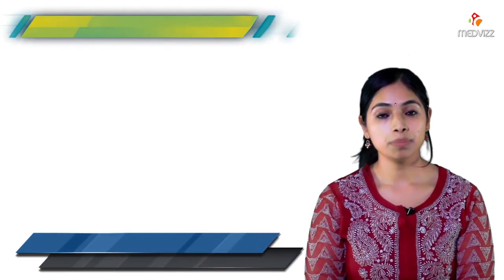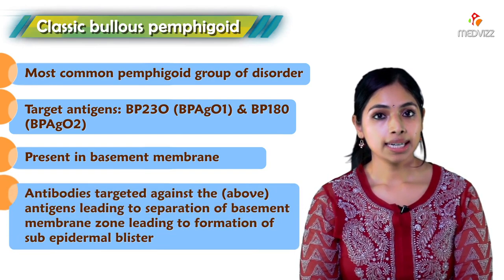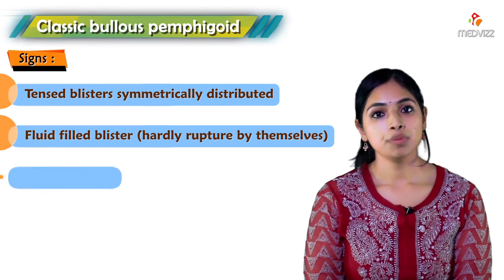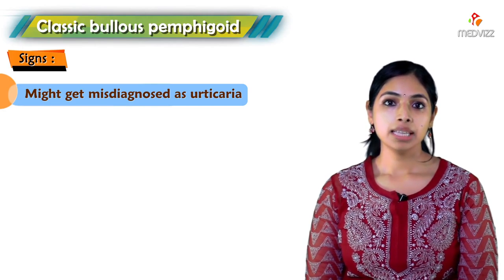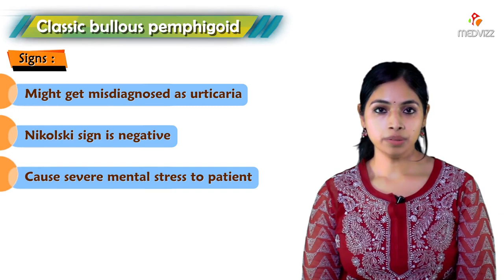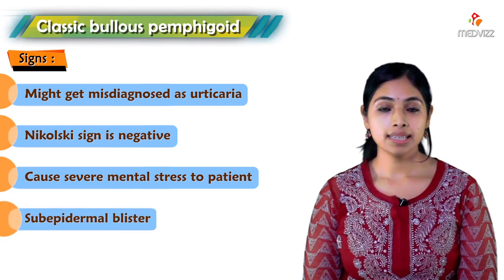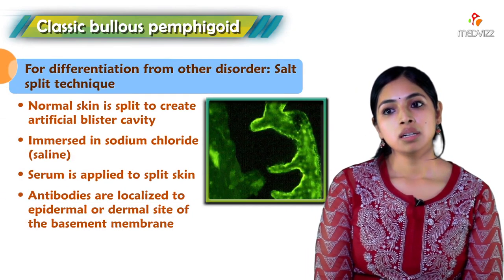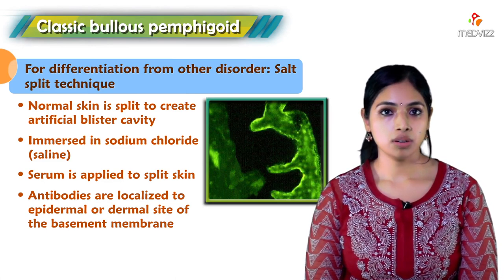Classic bullous pemphigoid (Clinical essentials): Dr. Aashritha yerneni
Pathogenesis includes development of autoantibodies against hemidesmosome adhesion complex in the basement membrane of the skin (BP180 and/or BP230), resulting in complement activation, mast cell degranulation, release of inflammatory mediators, and recruitment of neutrophils and eosinophils. This leads to the formation of localized or generalized urticarial plaques, erythematous papules or plaques, and/or bullae. The disease can occur on any body surface, but mucous membrane involvement is seen in only 10%-30% of patients.

BP has variable clinical presentation as well as disease course. Presentation can range from itch without rash to localized or generalized eruptions. The morphology may be variable: some presentations are nonbullous, in which case urticarial or eczematous-appearing papules and plaques, or excoriations only, may be seen. The localized variant can mimic dyshidrosis when on the palms or soles and can develop in sites of radiation, surgery, prior photodynamic therapy, infection, paralysis, and venous stasis, as well as adjacent to ostomies. Disease course ranges from self-limiting to chronic over months to years.

Peripheral eosinophilia can be seen in approximately 50% of patients and is positively correlated with disease severity. Its presence has also been correlated with older age and palmoplantar involvement. Lack of peripheral eosinophilia has been positively correlated with younger age and mucosal disease.

BP is associated with neurologic disease ranging from stroke to dementia. Relapse of BP has been shown to be more likely in individuals with extensive disease and dementia. BP is also been associated with other autoimmune diseases such as diabetes mellitus, thyroiditis, dermatomyositis, systemic lupus erythematosus, rheumatoid arthritis, ulcerative colitis, myasthenia gravis, and multiple sclerosis in case reports and case series. A population-based study from Finland strongly suggests an increased risk of BP in patients with dermatitis herpetiformis. Medications (ie, furosemide, NSAIDs, captopril, penicillamine, gliptins, and some antibiotics) have also been associated with triggering BP.